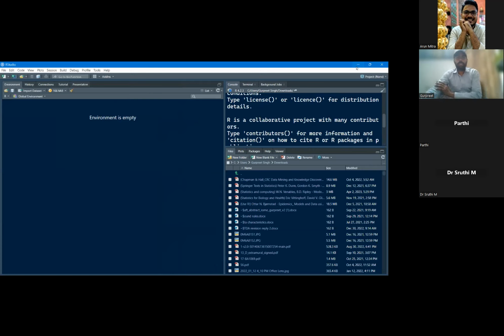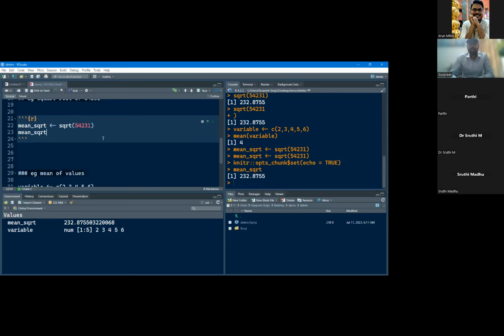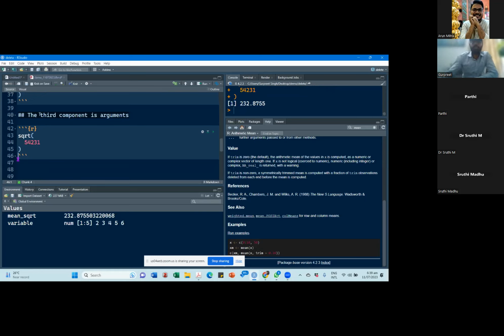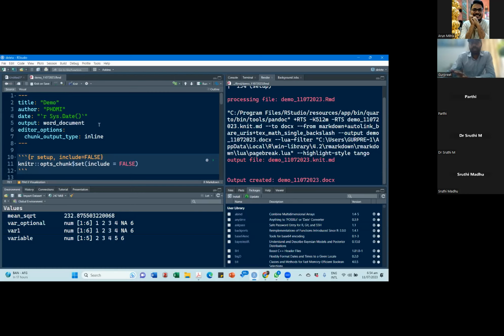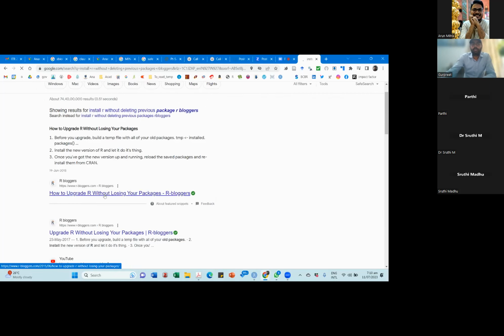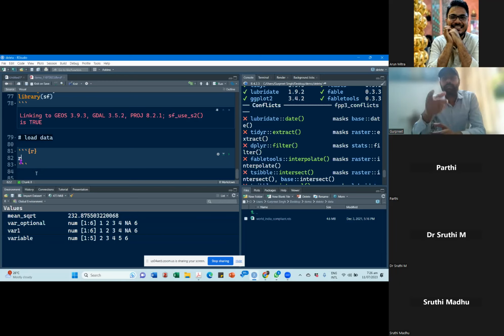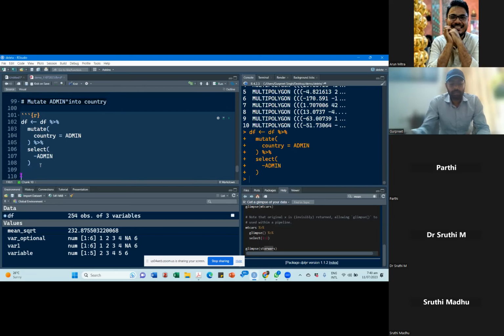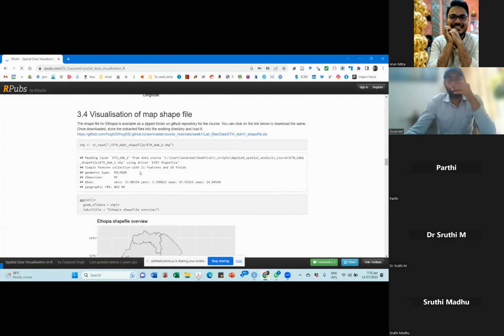Troubleshooting Session - iv - PHDMI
The Troubleshooting session of the Public Health Data Science Mentorship Initiative (PHDMI) was conducted on 11th July 2023.